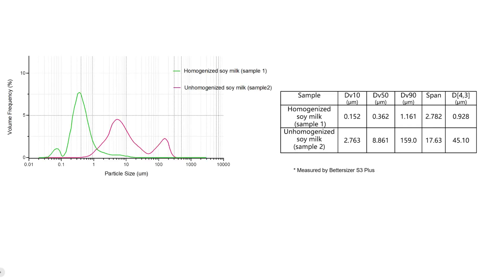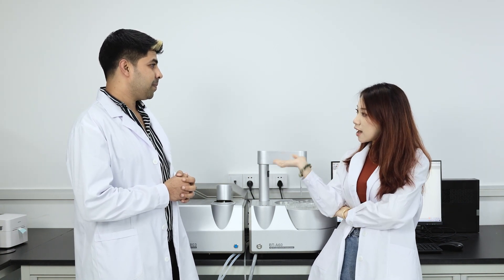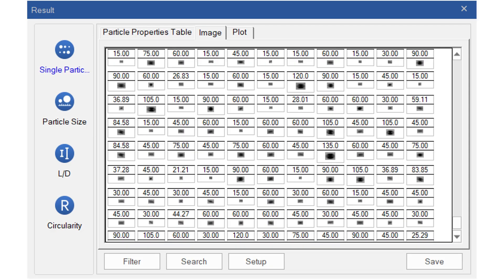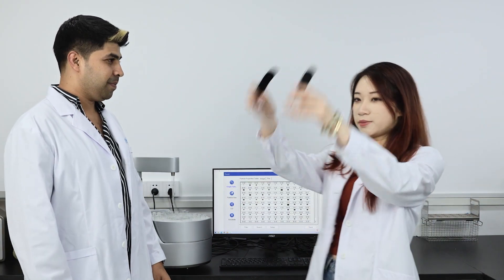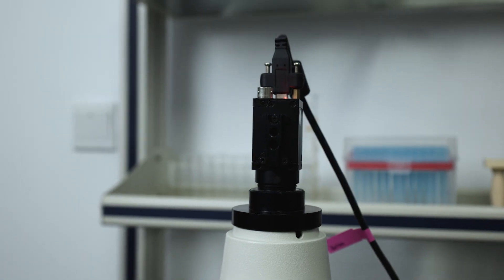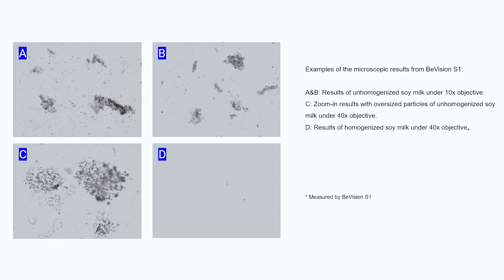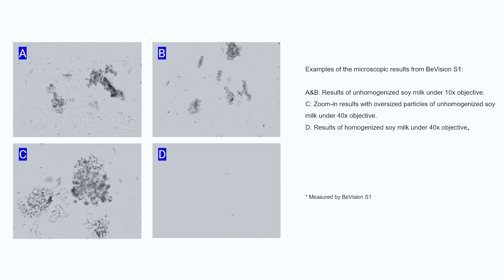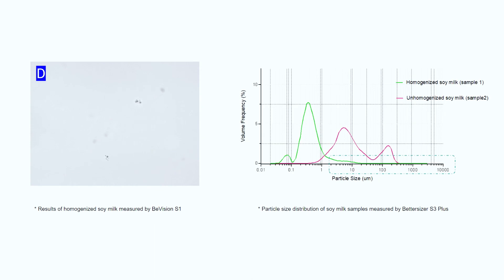Particle Detective: Hunting for Clues in Soy Milk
Join Viola and Ricky as they hunt for clues to smoother texture of soy milk in this fascinating video. Watch them use the Bettersizer S3 Plus and BeVision S1 to track changes in particle size distribution and morphology before and after high-pressure homogenization - a crucial process for optimizing and improving the texture and quality of soy milk.

This video is the premiere episode of our brand new video series - Particle Detective.